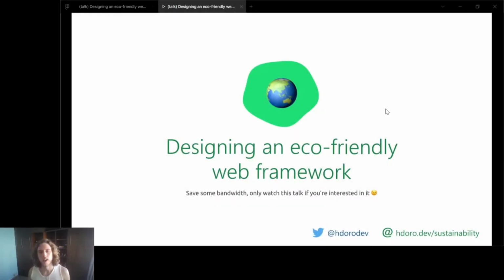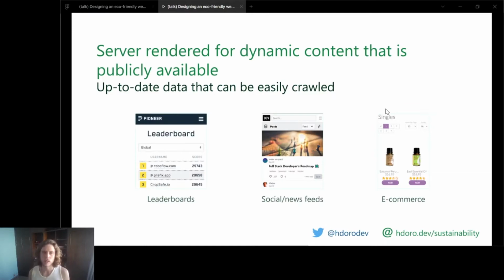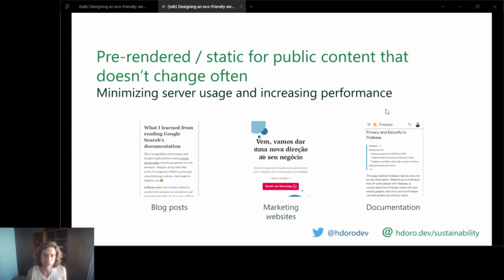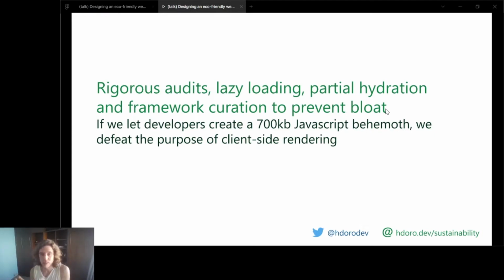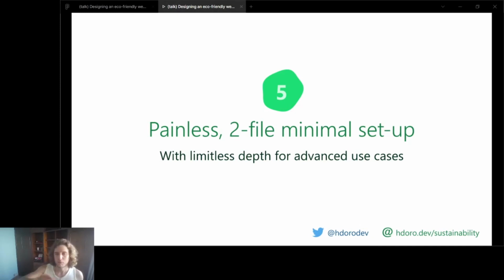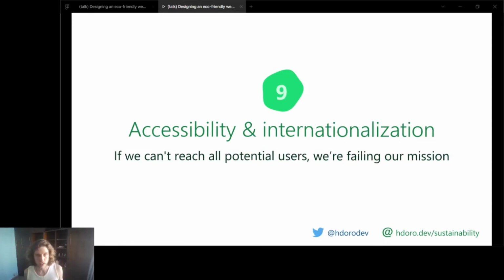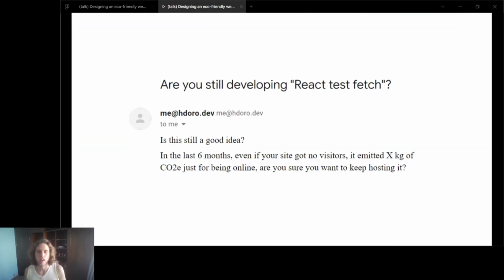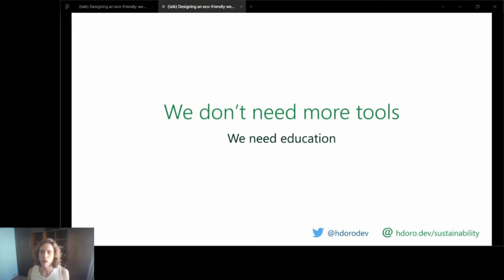[EN] Designing an eco-friendly web framework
Speaker : Henrique Doro

The JAMstack approach and static site generators can do a lot to reduce the amount of energy consume by ordinary websites by reducing the need for running servers. However, lengthy builds, unnecessary scripts, slow development experience, complicated set-ups and strict structures still keep 'em from achieving their whole potential when it comes to sustainability and inclusivity.

Working with static sites since 2017, I've accumulated a lot of insight into how things can be better for users, developers and the planet, and am in the process of designing the architecture of an eco-friendly, productive web framework for marketing websites and light web applications.

In this talk I'll share the principles behind it and anchor them on principles.green and other great resources out there to show web developers how can we be more eco-conscious and make a positive change in our daily work 😊